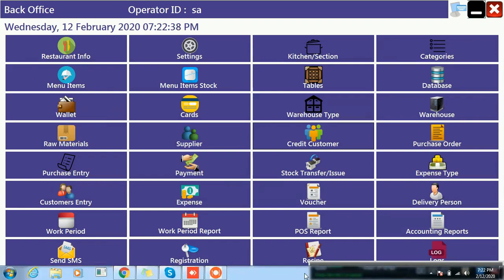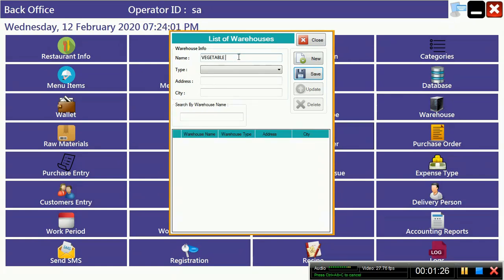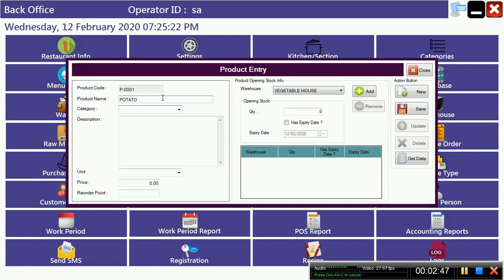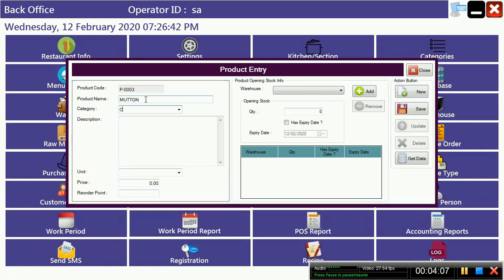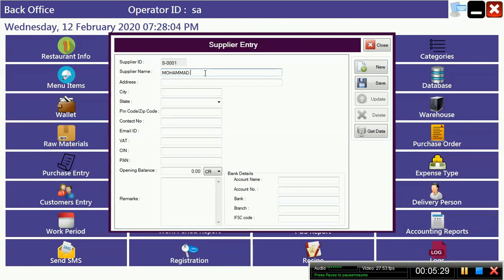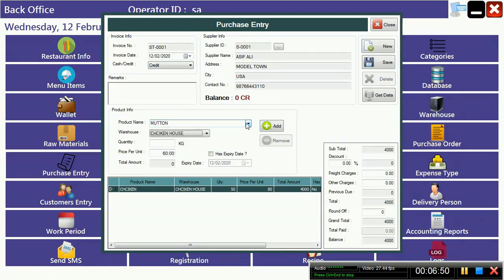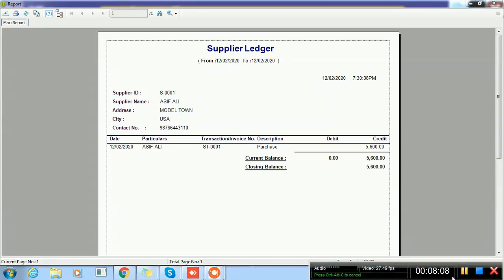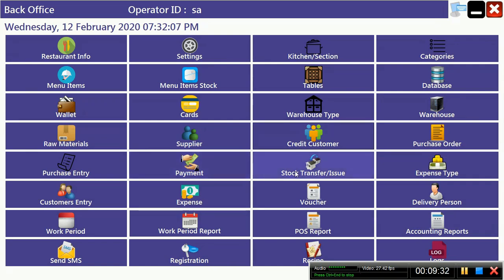How to Maintain Stocks in Restaurant POS Software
In This Video we have guide you how to maintain your stocks and warehouse system in our Restaurant POS Software.